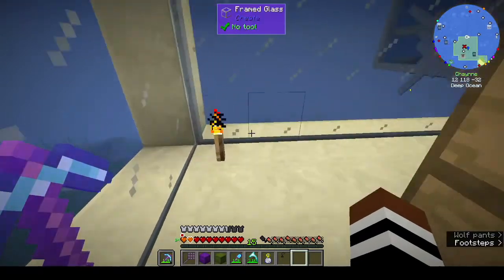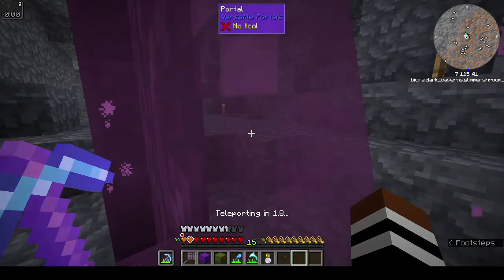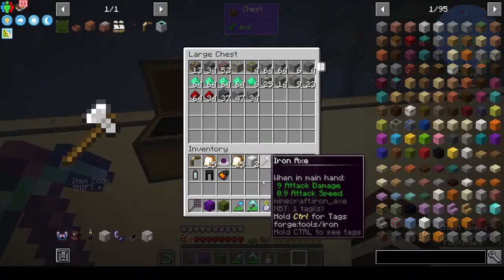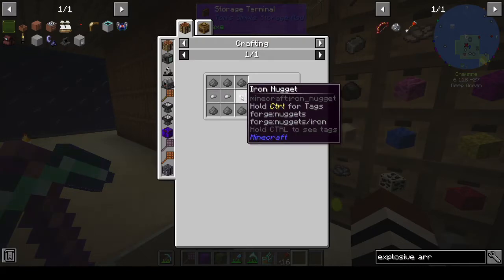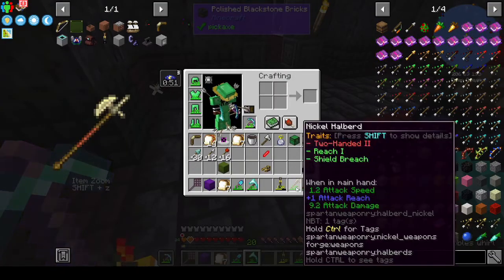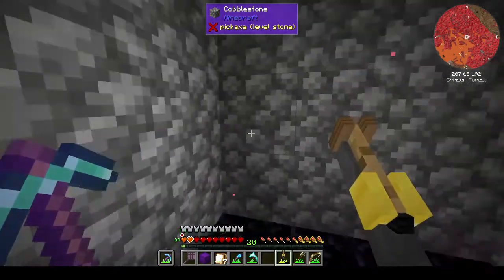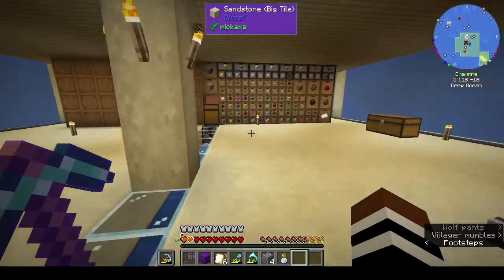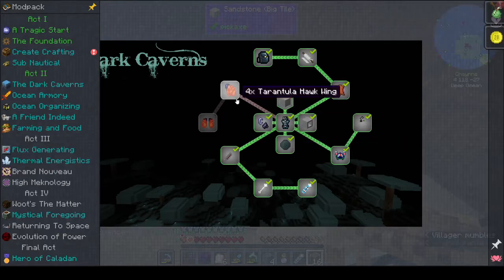Rustic Waters II Ep 17: Lets go to the Nether!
I voluntarily go to the Nether...it went as well as you would expect.